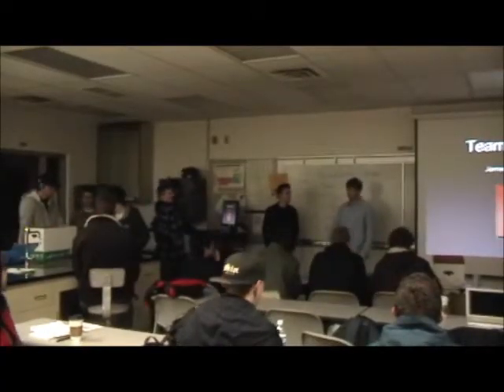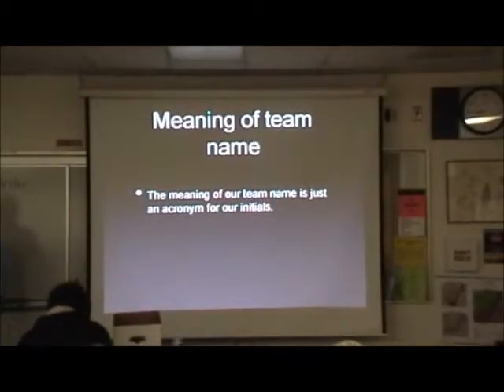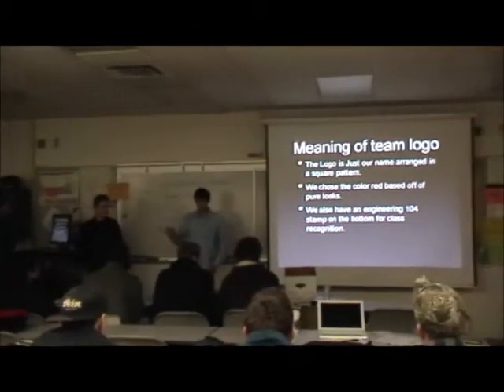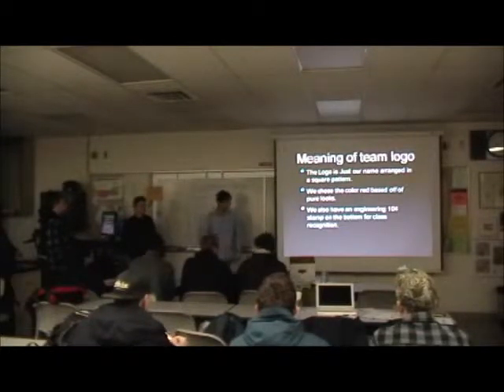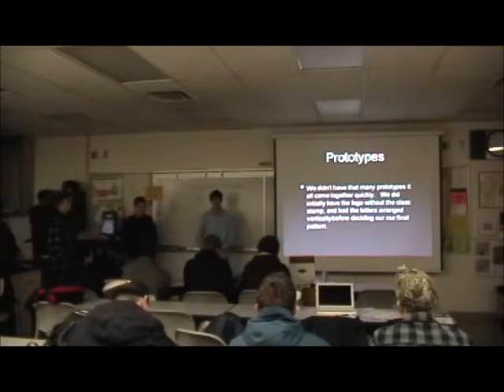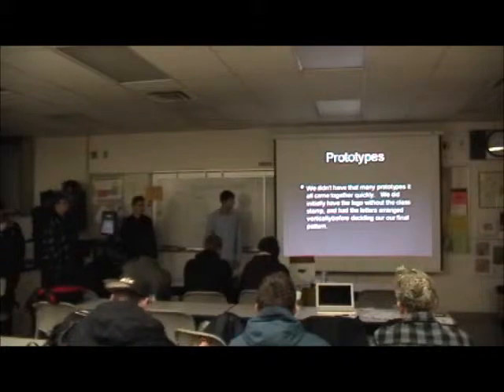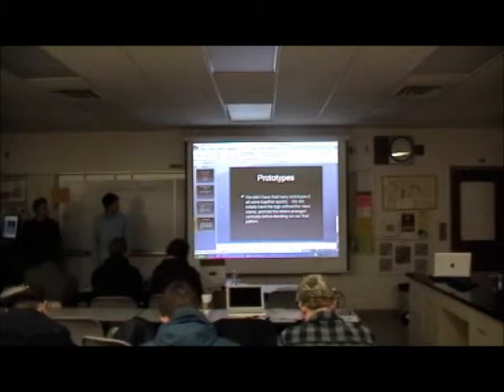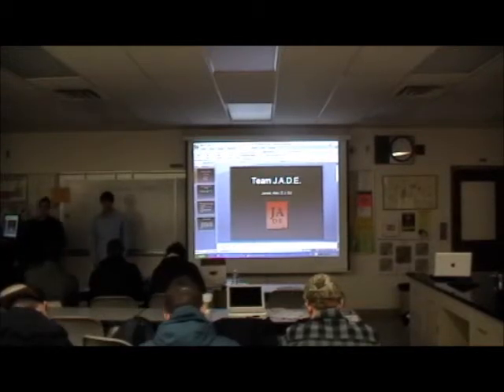GRCC ENGR 104 Innvoation in Design - J.A.D.E. LOGO Project Presentation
Greenriver Community College (GRCC)
ENGR& 104 Innovation in Design
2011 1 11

Team Logo Project Presentation 3
J.A.D.E.
Edited by Jae Suk